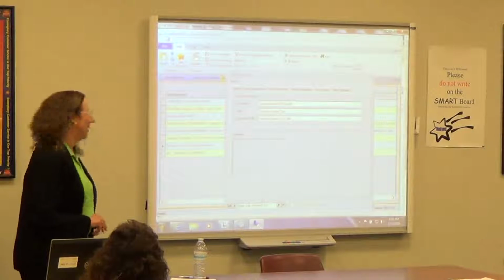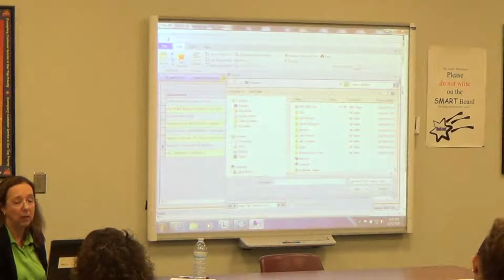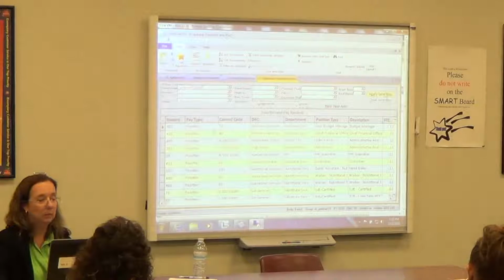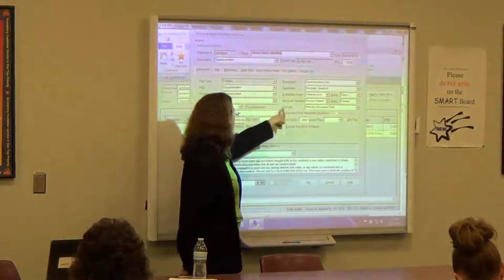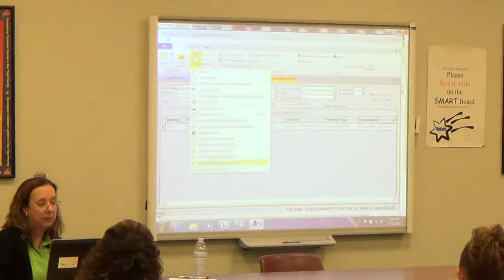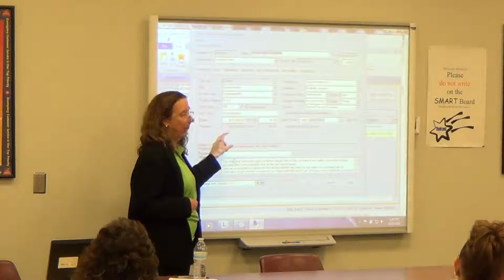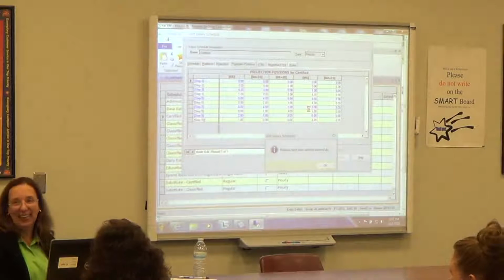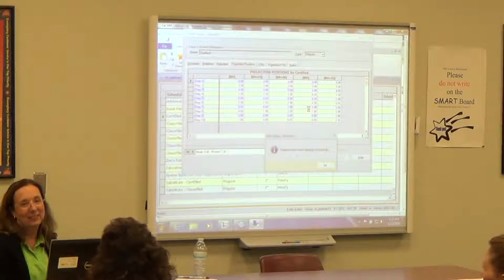ASCUS February 12, 2016 Finance Meeting Part 2 of 6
Tyler Contract Presentation